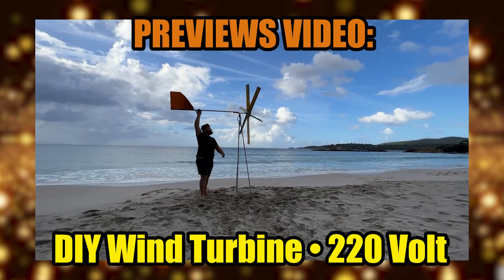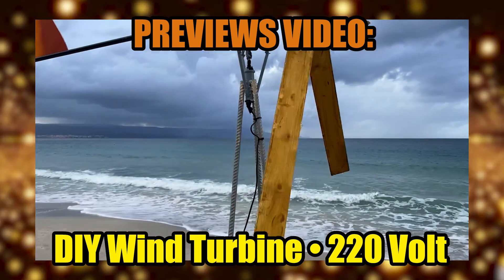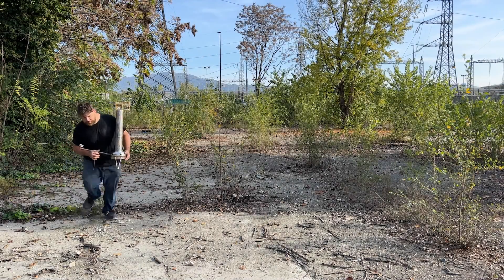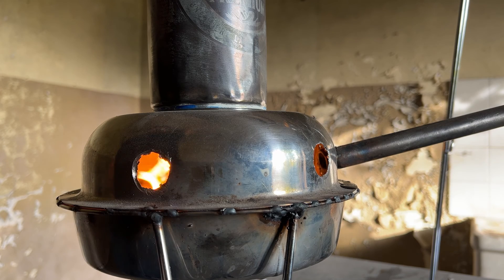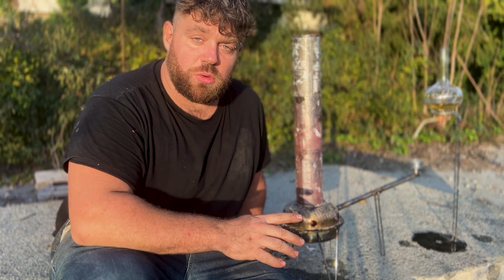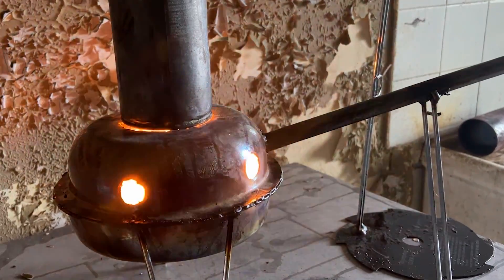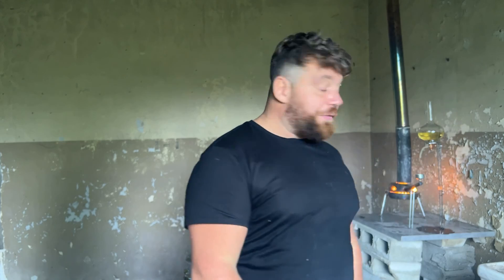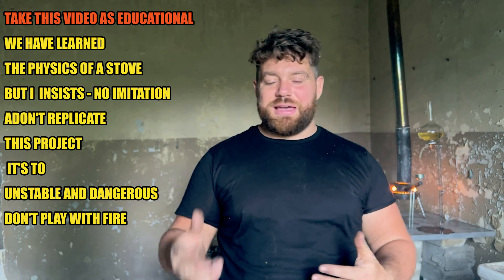Waste Oil Stove made from Beer Cans - Full Tutorial 4k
This is a speech translator written I am sorry if there are some mistakes it’s a Google program speech and writes it’s only for YouTube algorithm

Hi in this video, I will show you how to make yourself at home very simple, but powerful stove that works to heat and warm up my house. It’s just an experiment we are building together and to see how to use waste oil that came from the kitchen and was used to cook food . How powerful can be if it’s burned this way we can use the power of these ways oil to produce fire, and to heat up a house. This is a three step ProRes Video which means we will understand together how to improve and not make any more mistakes with the stove. Like this. At the beginning we are producing a lot of smoke because I exceed with the oil flow, the oil that is inside the stove cannot burn properly, and then began to produce a lot of smoke this smoke, we will suffocate the fire and reduce the power of the hitting fire

￼ In this case, we are having a much more regular fire box we can see that he isn’t enough to heat up and make the stainless steel pipe gets red hot. I tried and to extend the south pipe from the stove and then this case I also install a smoke filter that can filter or the toxic smoke coming from the store. This is important because I don’t want to intoxicate my planet and after the filter a seat as well that the exhaust of his finger and longer can really work.
We have a much more powerful suction from the exhaust pipe, which also suck more fresh an oxygen from the little holes on the base do you say will produce much mama more powerful flame that heats up all the stainless steel it’s crucial to use this material because other materials will get rusty very soon because the fire and hit against Mantha Weila Cesare pelotuda Ross process
In this case, I decide to use old beer, cans and tool stainless steel containers to build myself my own little stove prototype
And I use a little regulator to control the oil flow that came directly from the bottle. This oil drops falls into as motive. In this case I use vegetable oil that was used to cook and fry food, but is also a good experiment to try next time to use motor oil or waste Montoya motor oil
So I will say that this project even see if you can if it
So I would say that this project, even if it seems safe to use I really recommend not to try to replicate it and to try to do what I did in this video is important to say that play with fire is dangerous. Don’t try yourself at home what you’ve seen this video
I hope you like this kind of video and if you have any suggestion about how to improve or to fix some mistakes I’ve made in this tutorial. Please let me know. I will try to do another project next week.